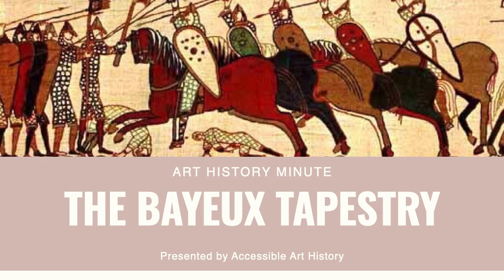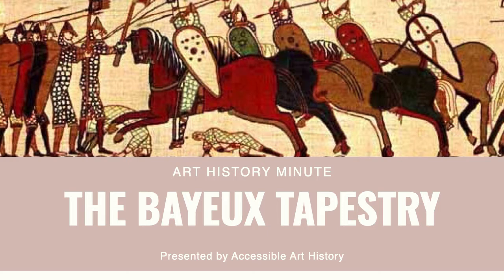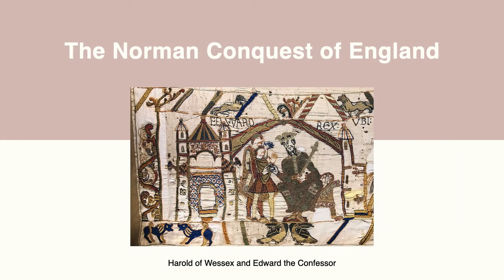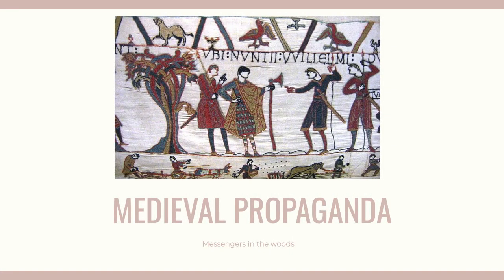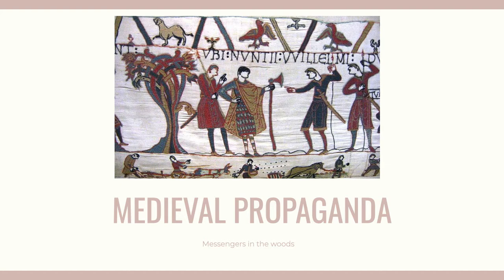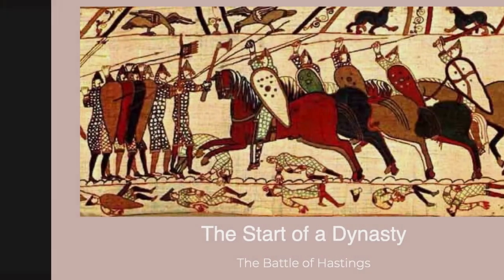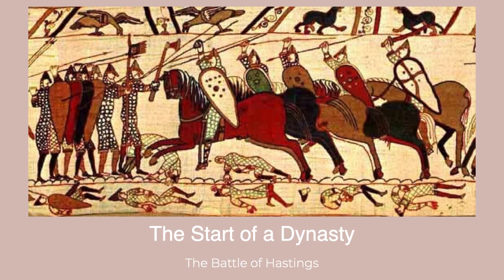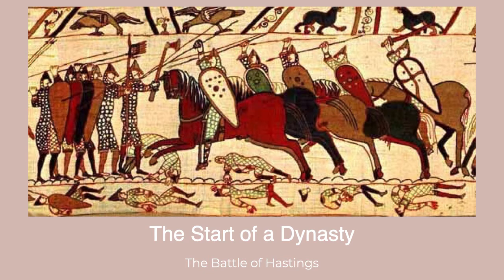Art History Minute: The Bayeux Tapestry